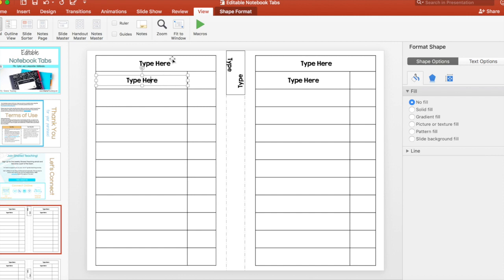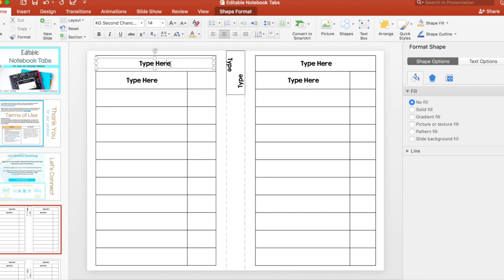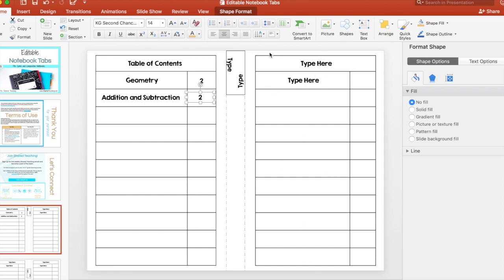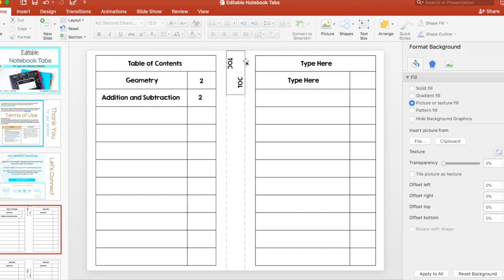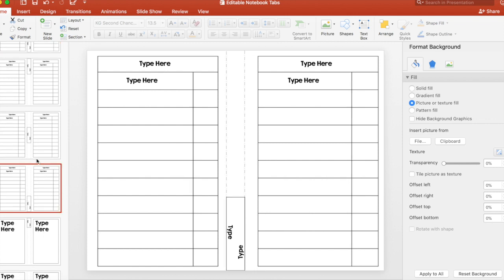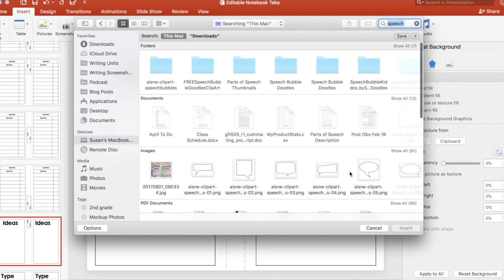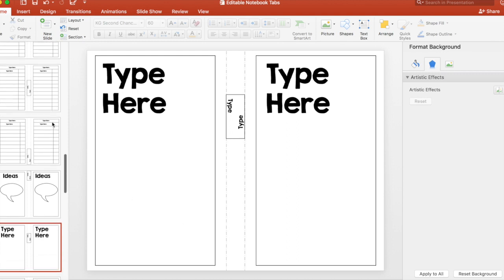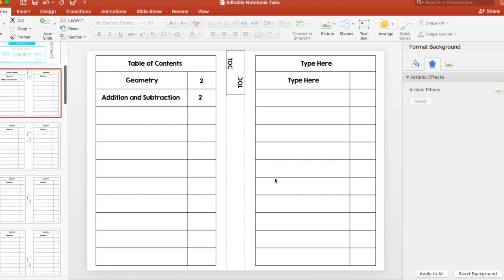How to Edit Notebook Tabs in PowerPoint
This is a tutorial to use Shared Teaching's Editable Notebook Tabs for sale in my TpT store. All words are editable using PowerPoint and you can even add pictures for younger learners. Learn how in this video.